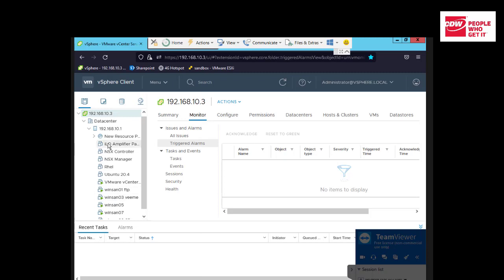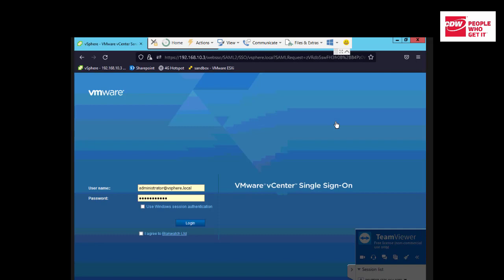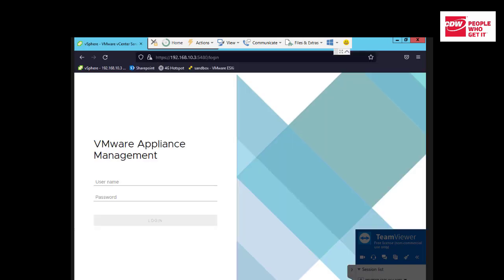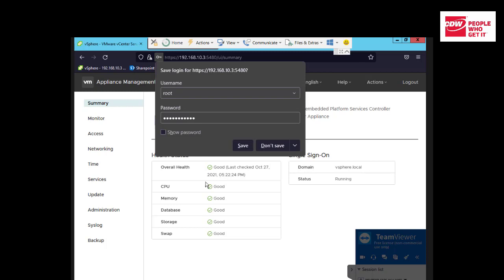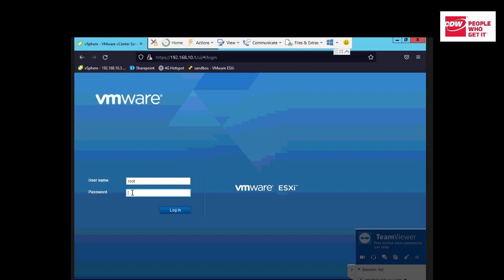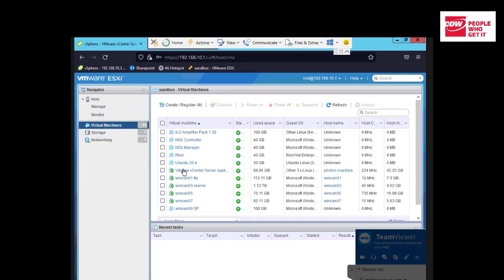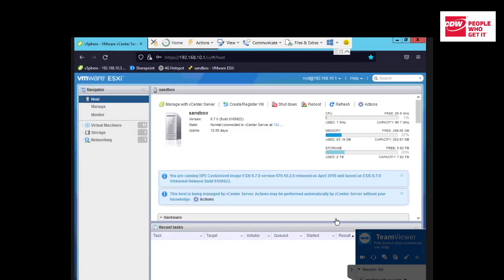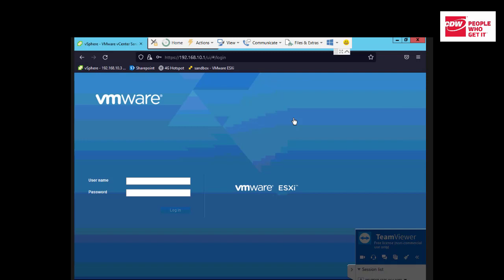Power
Shutdown Process